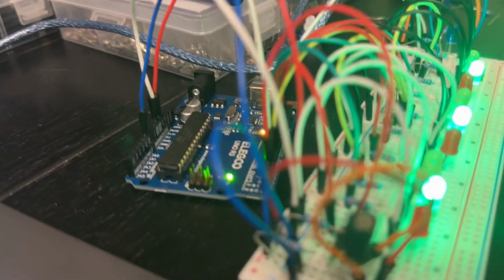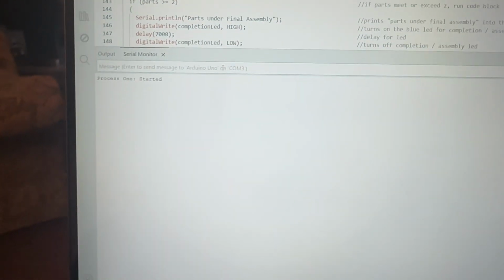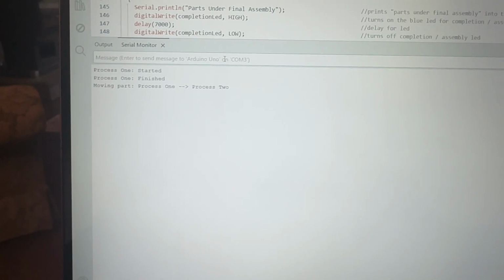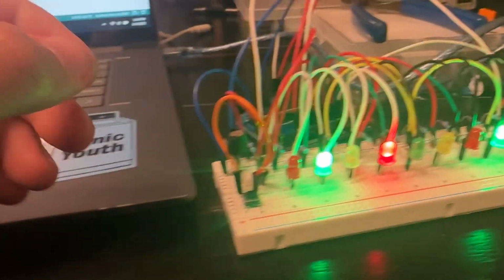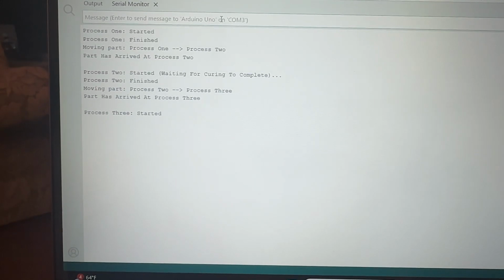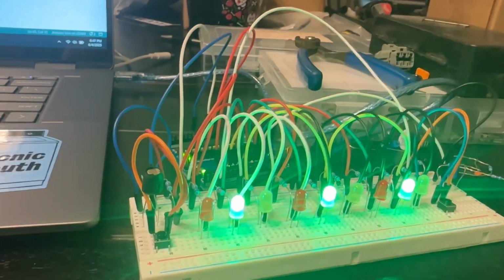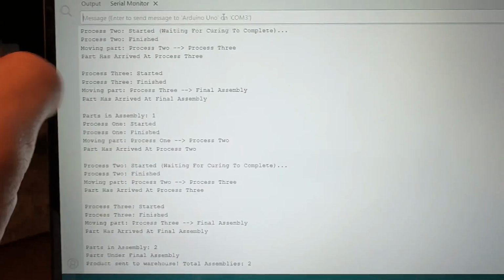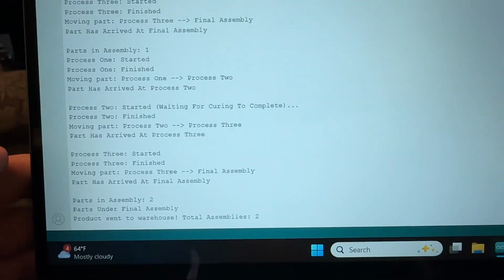Cody Castor MEC140 Final